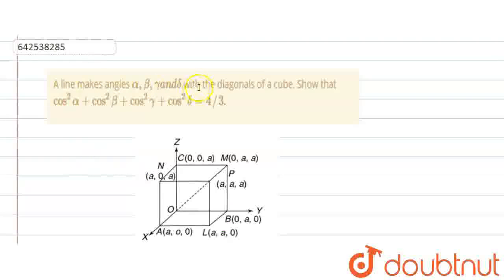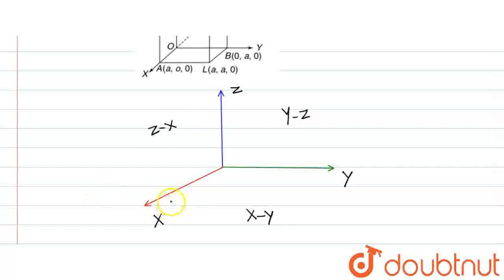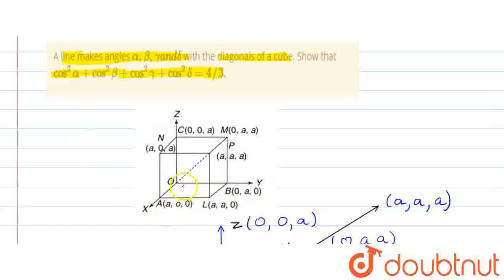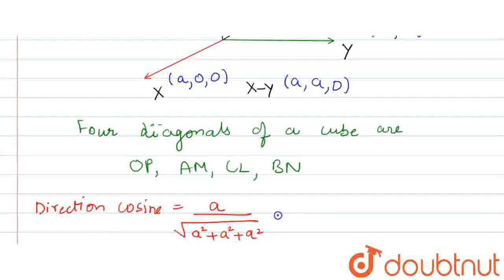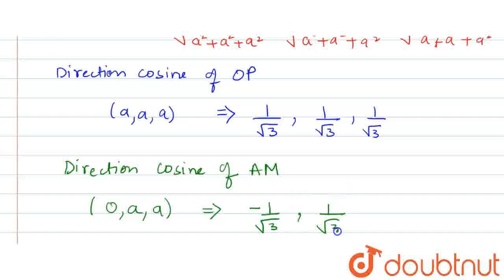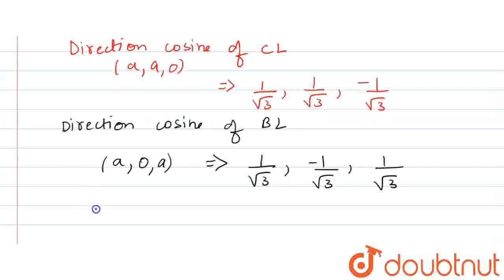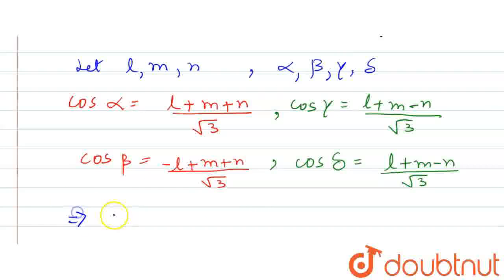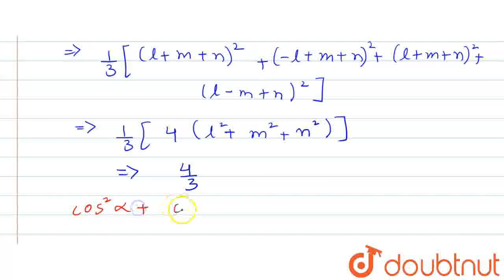A line makes angles alpha,beta,gammaa n ddelta\nwith the diagonals of a cube. Show that cos^2alp...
A line makes angles alpha,beta,gammaa n ddelta\nwith the diagonals of a cube. Show that cos^2alpha+cos^2beta+cos^2gamma+cos^2delta=4//3.
Class: 12
Subject: MATHS
Chapter: THREE DIMENSIONAL GEOMETRY
Board:IIT JEE

👉 Have Any Query? Ask Us.